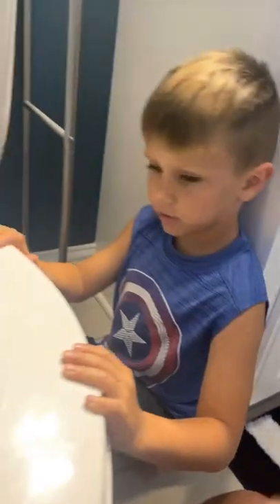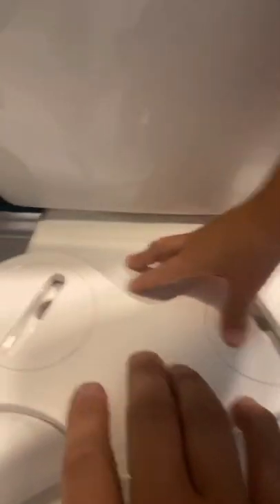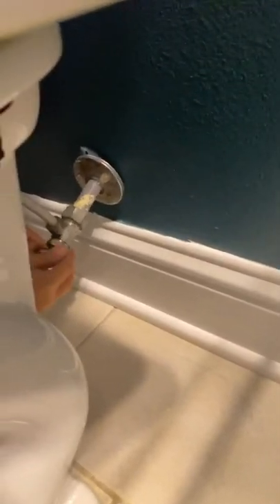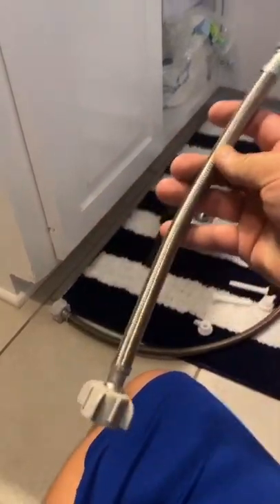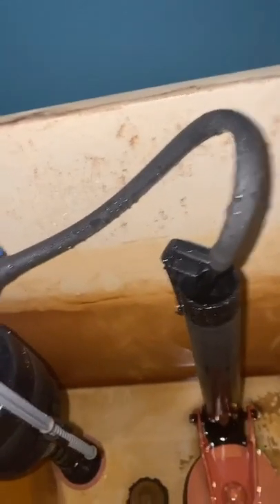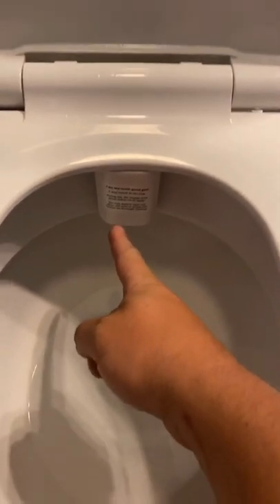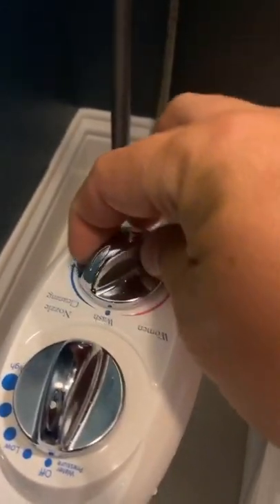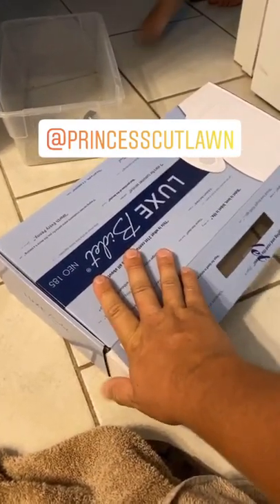Luxe Bidet NEO 185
Camera Gear I use Regularly in my videos:
GoPro Max
Manfrotto Tripod
Baaland Tripod